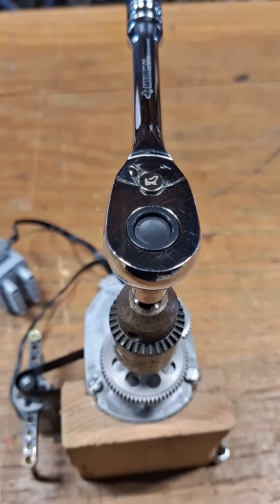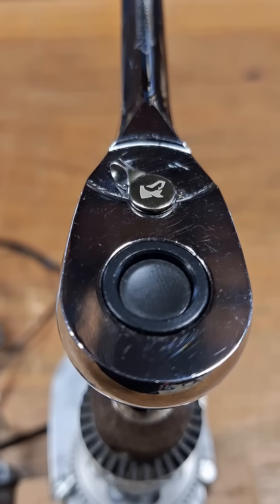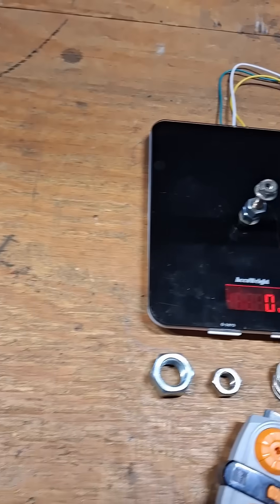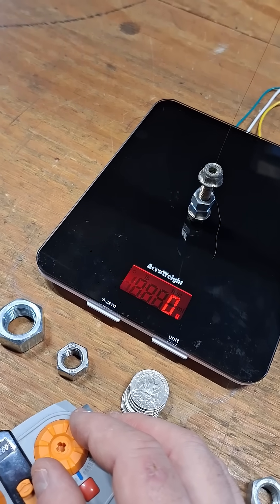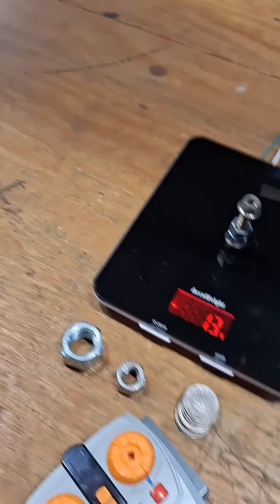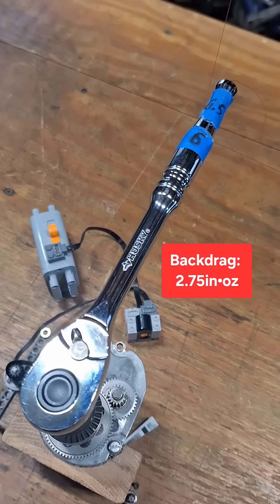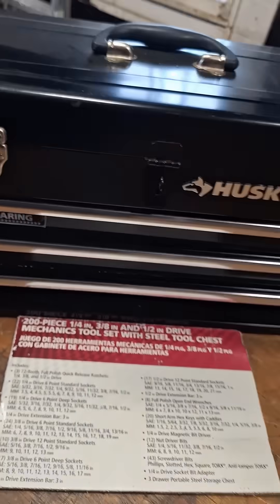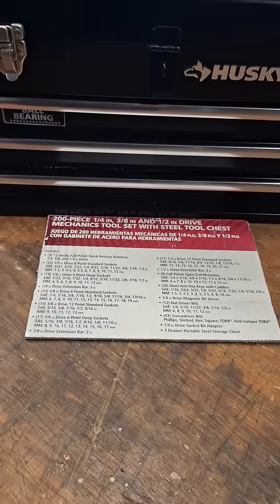Husky (GearWrench) 3/8" Dr. 72T 8" Quick Release Ratchet Backdrag: 2.75in•oz (1.85cNm)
The backdrag is low on this unit relative to many other 3/8" Dr. Ratchets.

Motorized Backdrag Machine Used (LEGO Power Functions).

Pulled at 6", it had 13g of force.

Calculations:

Convert 13g force to 0.459oz force

Lever Arm Length • Force = Torque

6.0in • 0.459oz = 2.75in•oz (1.85cNm)

Values rounded to hundredth place.